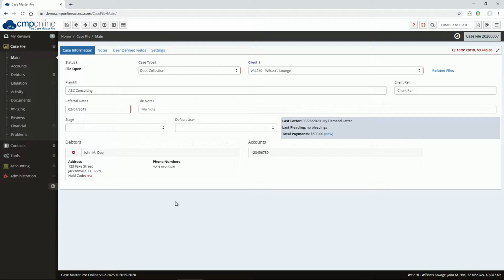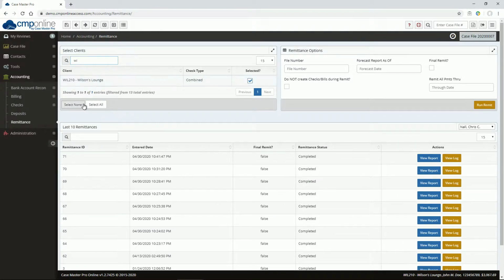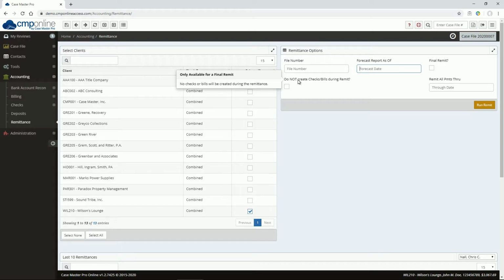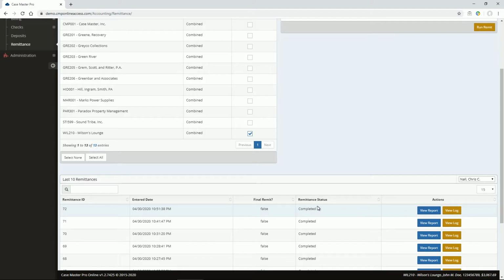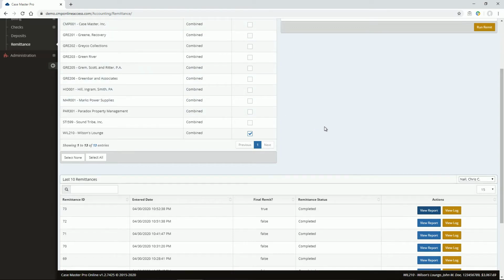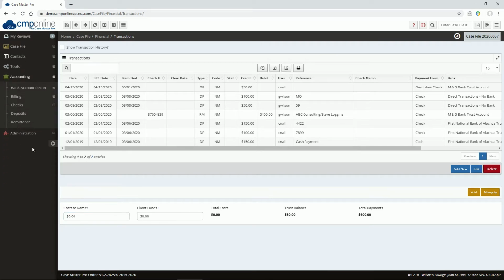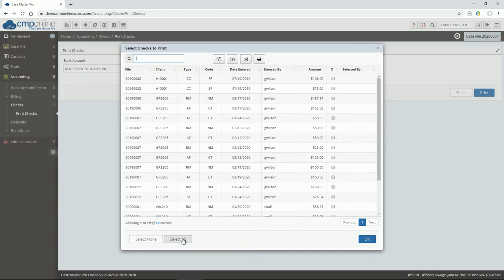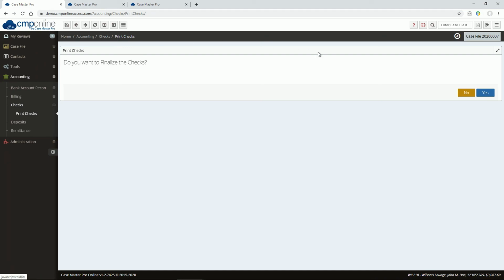CMPOnline - Remittance - Running a Client Remittance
A quick overview of Running a Client Remittance in CMPOnline, for new users and those who want a refresher course.